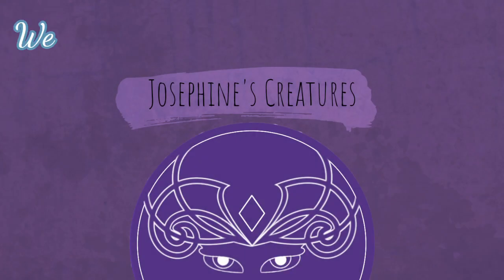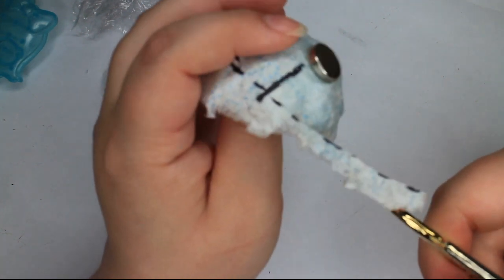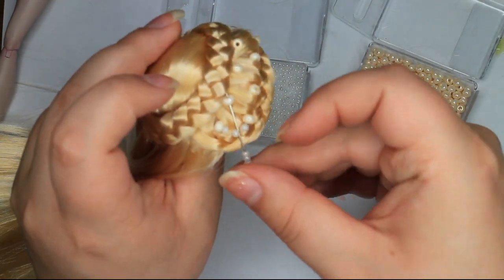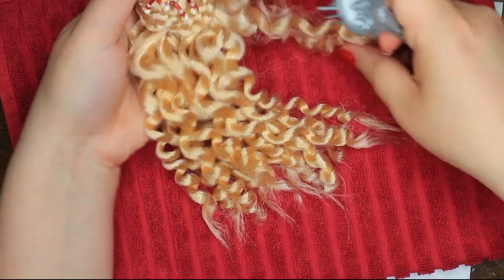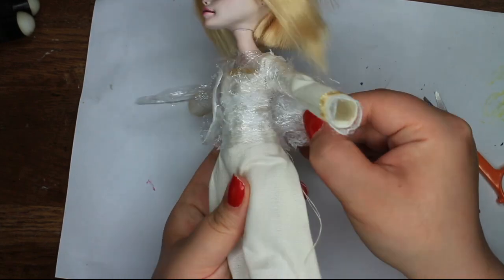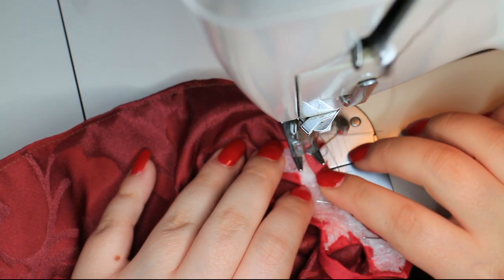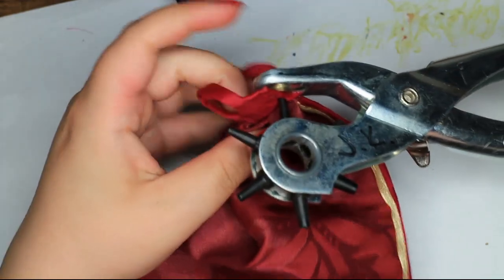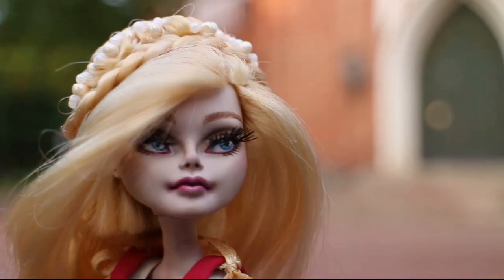Repaint! Ren Faire master swap | Part 2 | Custom Art doll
Hi everyone!
This is the second part of making my Ren faire swap doll! In this video I will show you how I made her wig and the Ren Faire costume! I will also take you guys shopping for goodies to send to my swap partner in a REAL medieval/renaissance faire! This doll is now with my swap partner Celeste @cynder.317

xo Josephine

Etsy shop

Materials
Three types of fabric
Ribbon
Toilet paper
Craft glue
Solvent base glue
Pearls and beads
Clear sewing thread and regular sewing thread
Kitchen wrap
Acrylic paint
Golden nailpolish

Inspiration
dress (full pic)

Music

Sweet as Honey by Topher Mohr and Alex Elena
Puppy Love and Equinox  by Bad Snacks
Never Know a Love Like This by Coyote Hearing
Darling Ranch by Jingle Punks